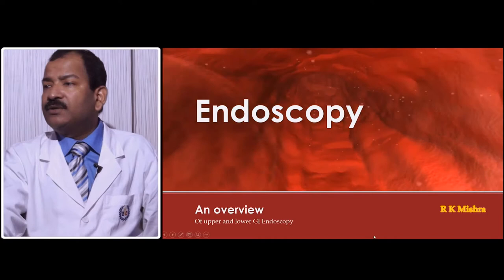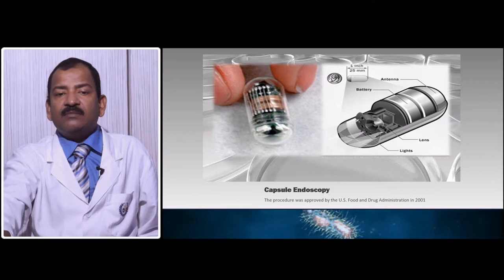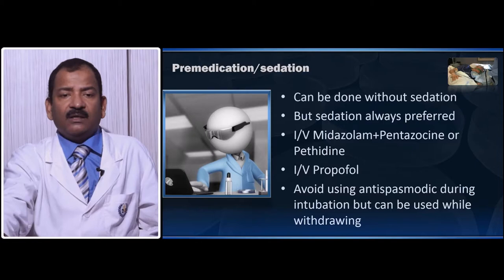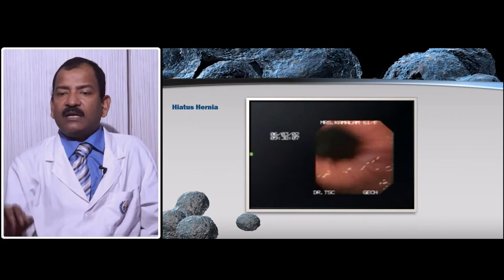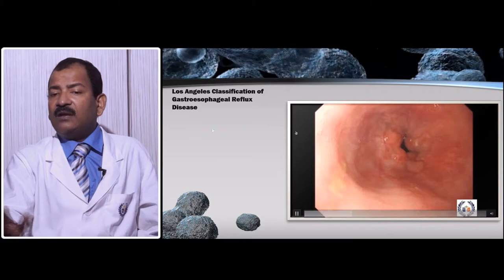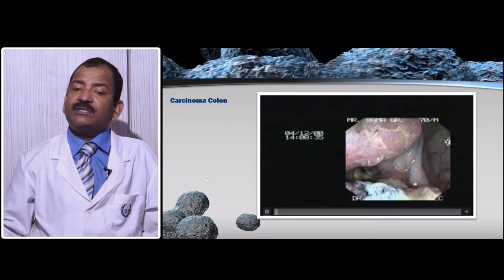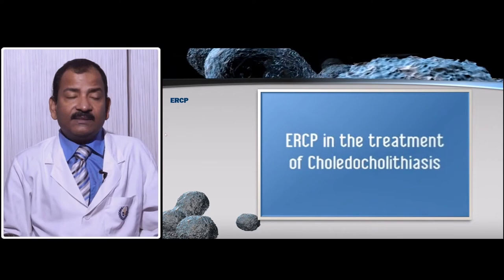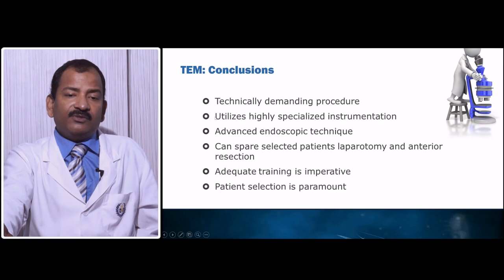Overview of Endoscopy Lecture by Dr R K Mishra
In This video Dr R K Mishra delivering lecture on Overview of Endoscopy at World Laparoscopy Hospital. Endoscopic surgery uses scopes going through small incisions or natural body openings in order to diagnose and treat disease. Another popular term is minimally invasive surgery (MIS), which emphasizes that diagnosis and treatments can be done with reduced body cavity invasion.